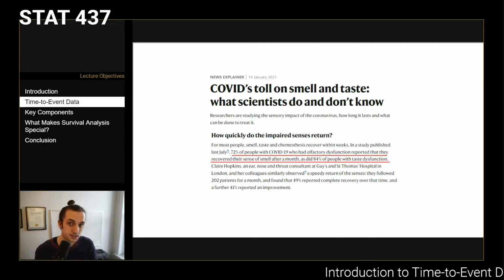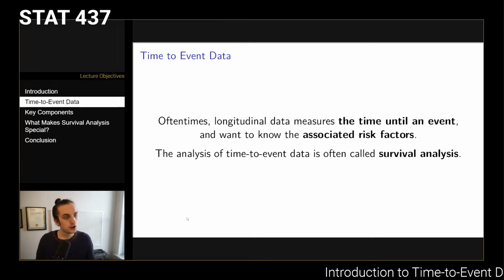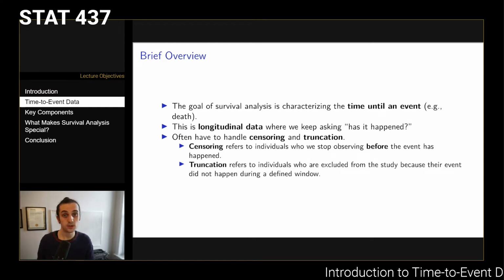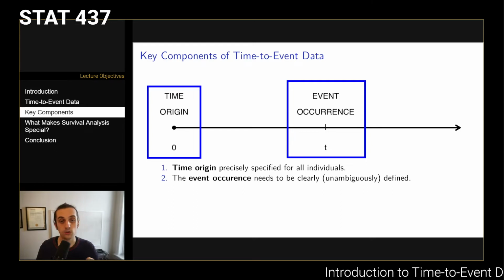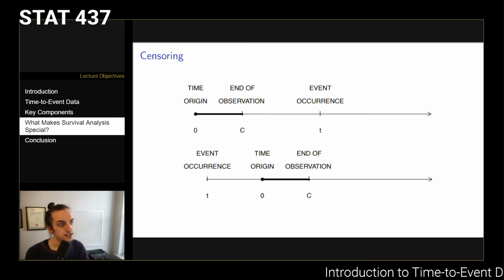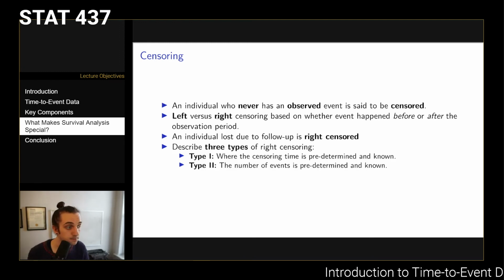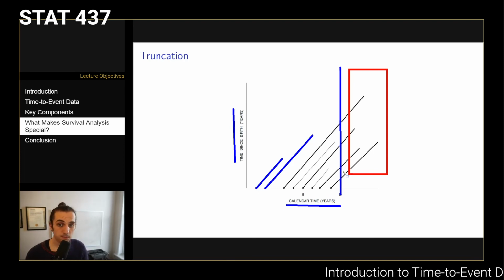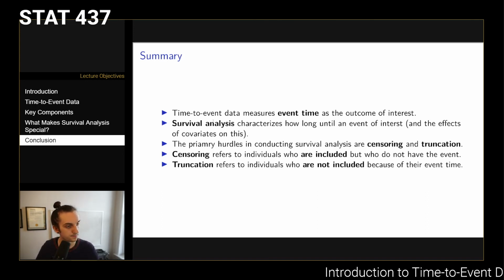029. Introduction to Time-to-Event Data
In this video we introduce time-to-event data (and the analysis of it, known as survival data). We discuss the central goal of survival analysis, and introduce the key challenges when analyzing these data: censoring and truncation.

Video Timeline
00:00 - Introduction
00:55 - What are Time-to-Event Data?
08:32 - Key Components of Time-to-event Data
12:45 - What makes Survival Analysis Special?